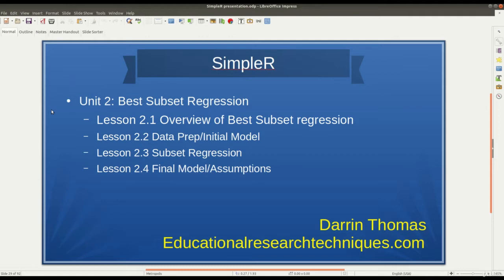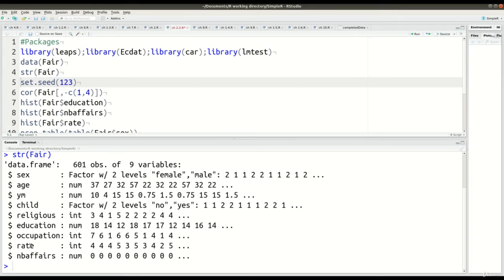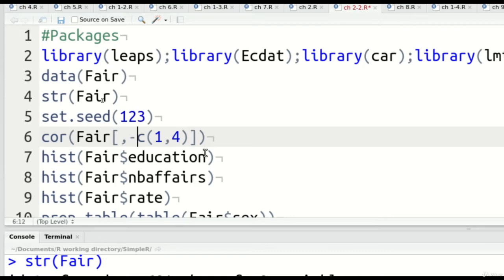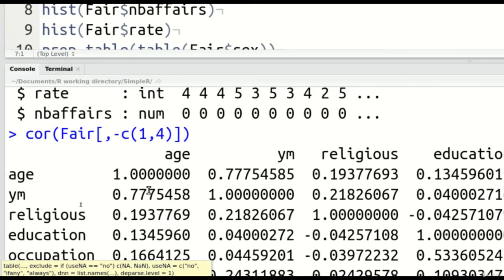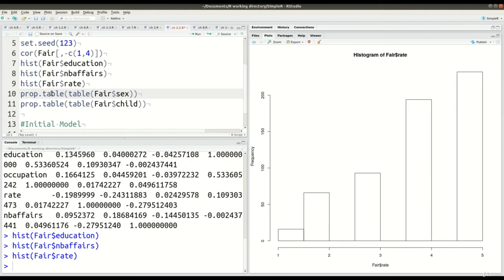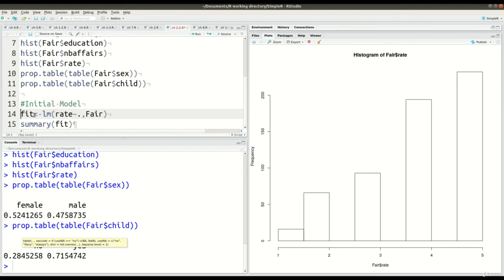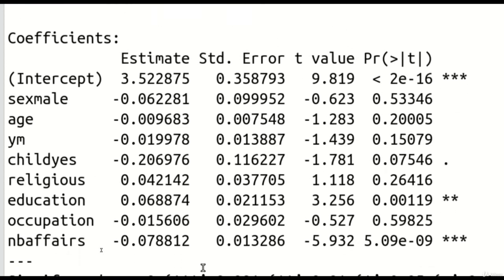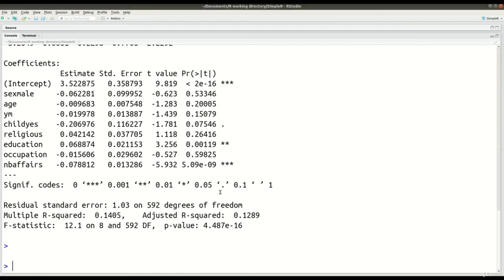Data Prep Demo: Best Subset Regression